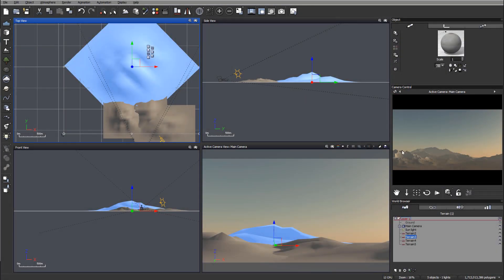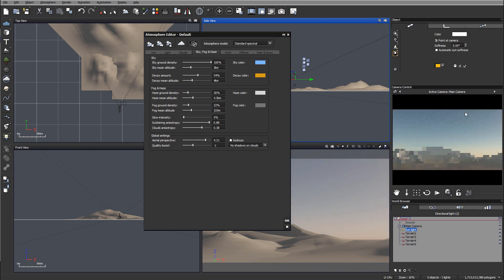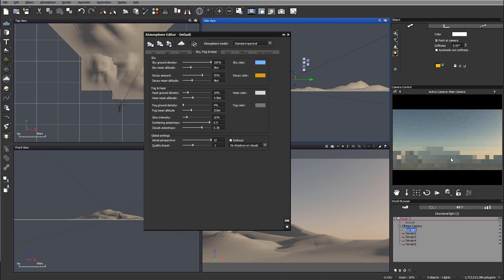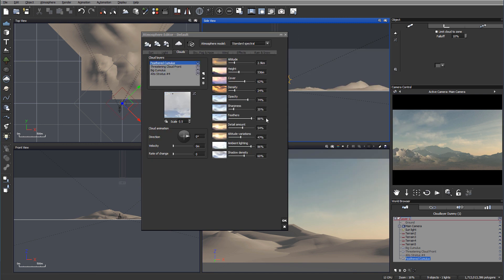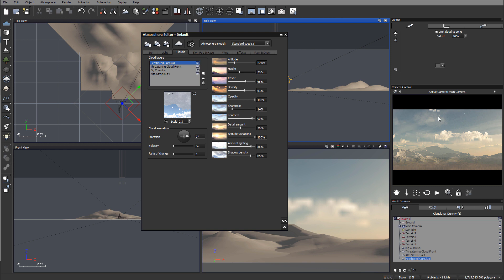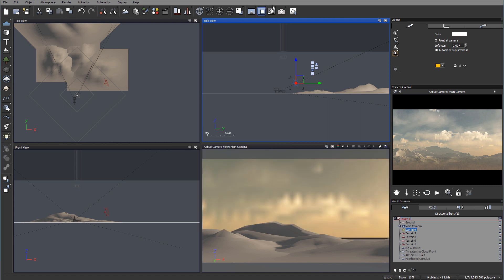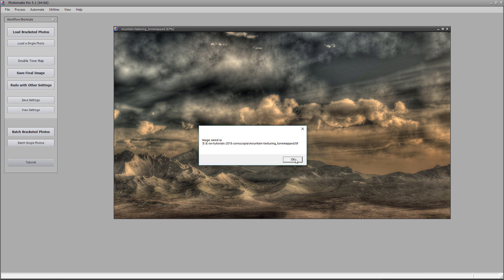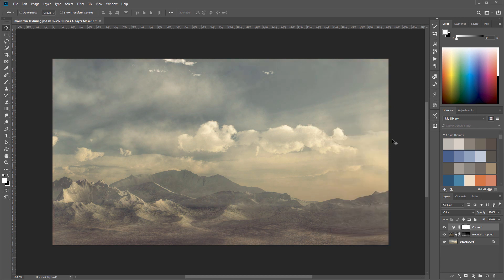Creating a painterly mountain range in VUE (part 4)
This is part 4 of the mountain range project in VUE.

Learn scene building and material editor techniques with this tutorial by Vladimir Chopine. Vladimir will take you through setting up mountain peaks in the terrain editor, adding layered material systems and creating a hazy evening atmosphere. Finally, the render will be post-processed in Photoshop.

Part 1 - Base terrain and material setup
Part 2 - Further material layer distribution
Part 3 - Adding more terrains and finalizing materials
Part 4 - Clouds and post-processing